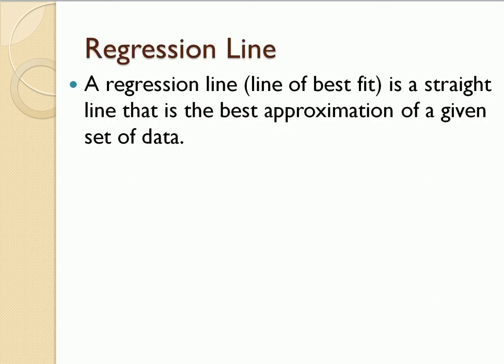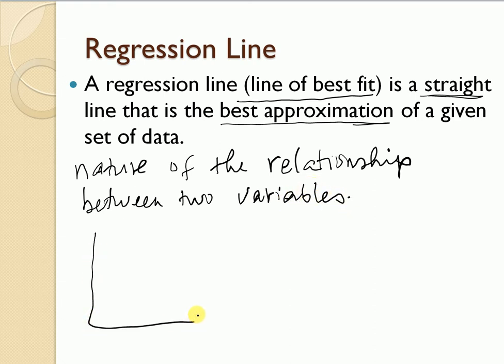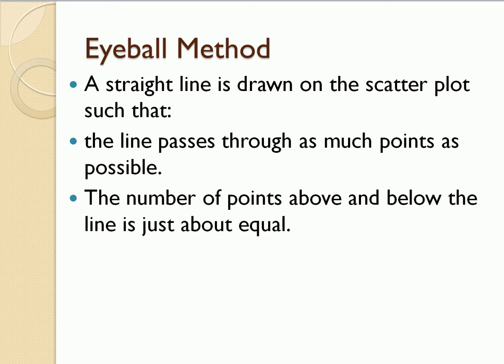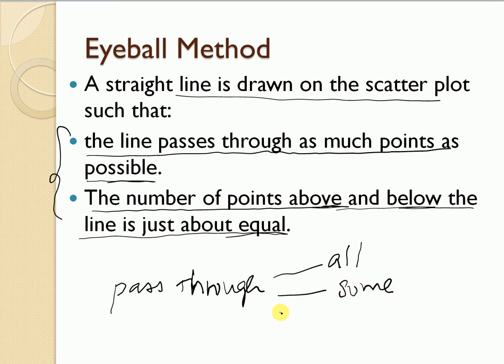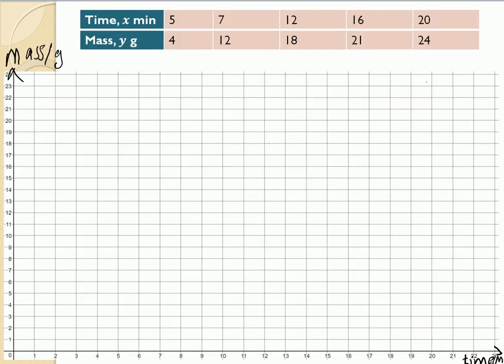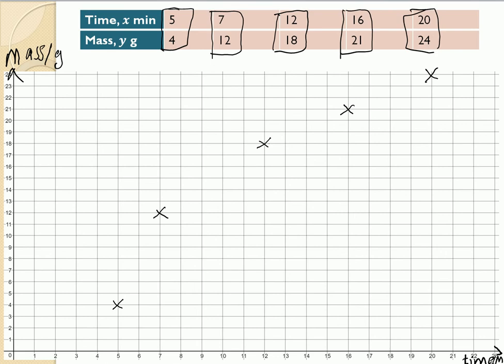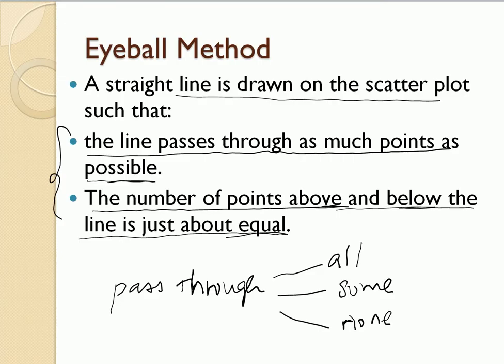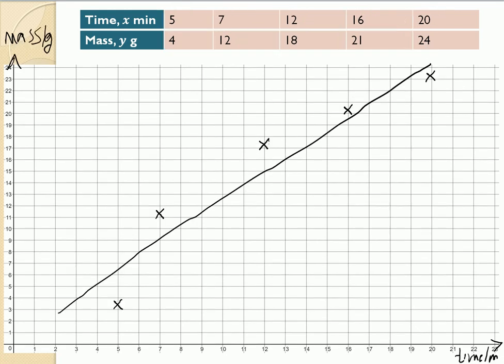Regression IV Part 1 ABaksh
This video covers the regression line using the eyeball method.